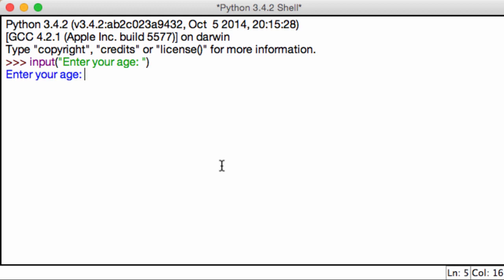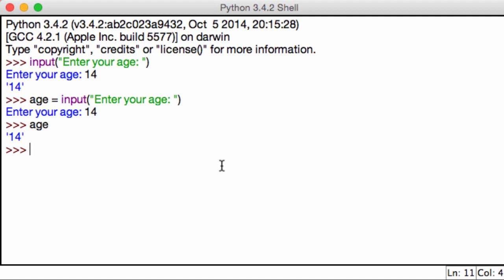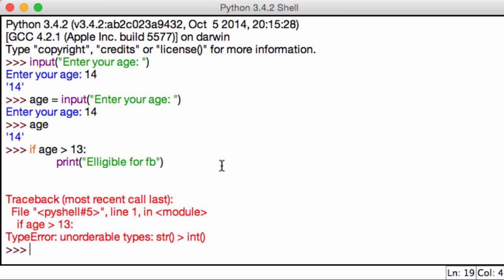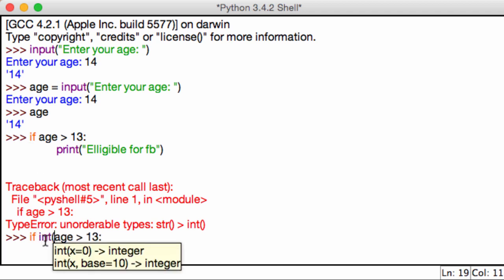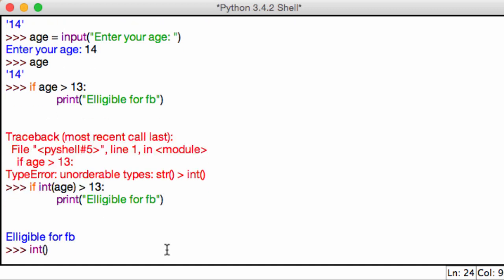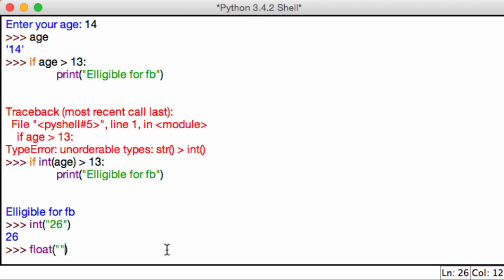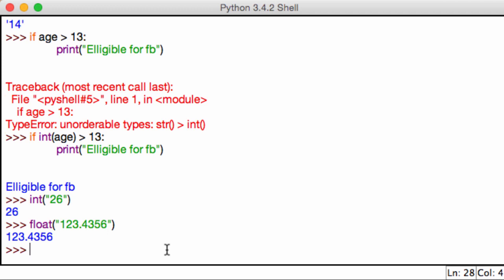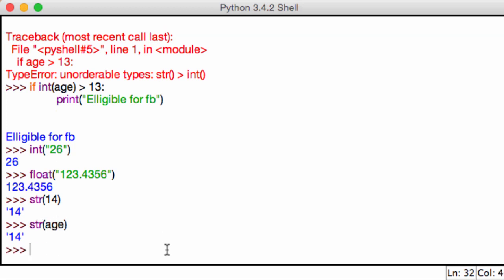33 Str, Int, Float